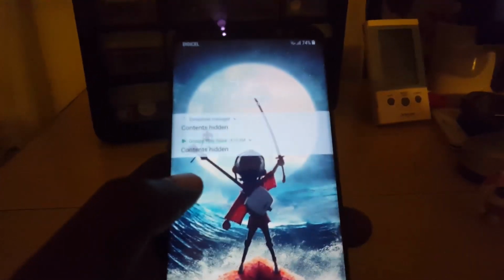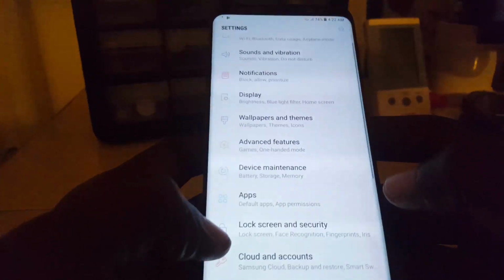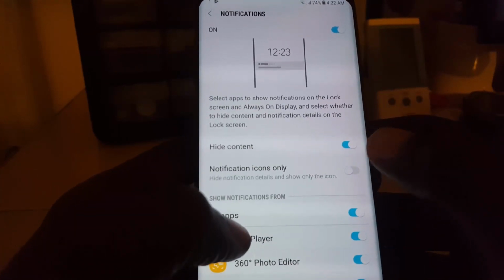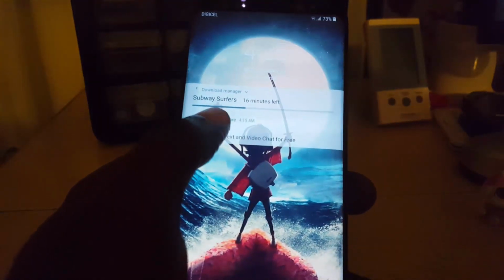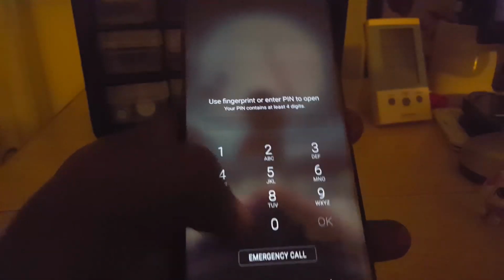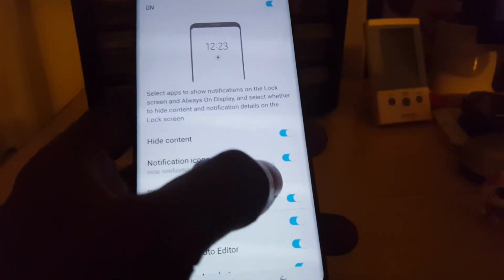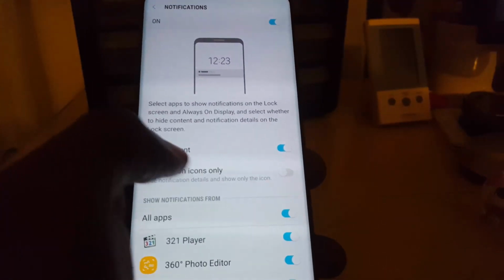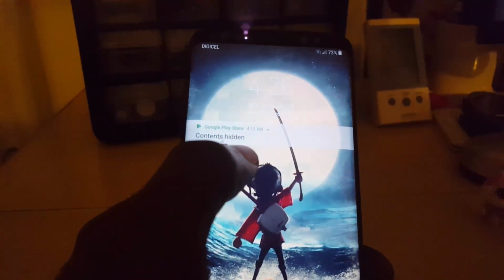How to Show or hide lock screen content on Galaxy S8 and Note 8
Here is how to show or hide Lock screen content on Galaxy S8,S8 Plus, Note 8 and other similar devices. This is great in cases where anyone can read your messages from the lock screen even when the phones locked. Turn those messages into icons, or simply hide the content of the message and it will only show there is a message and not the content.